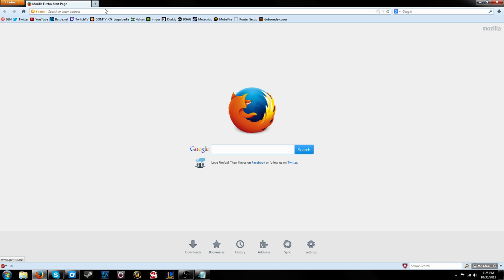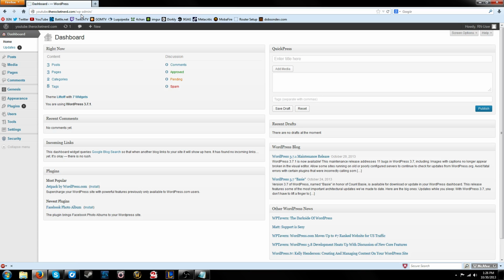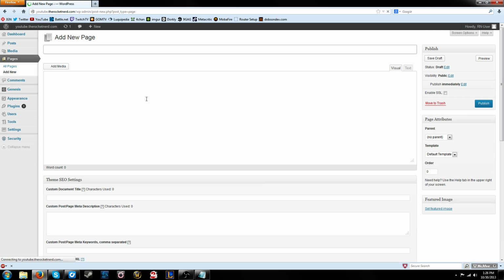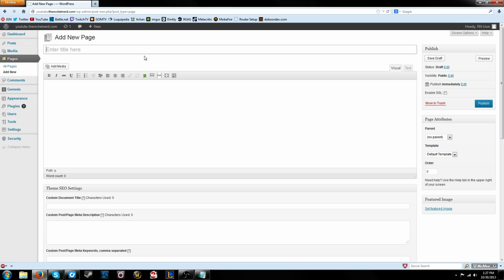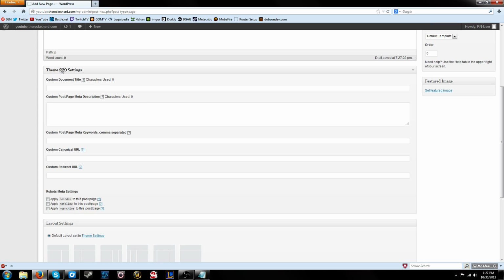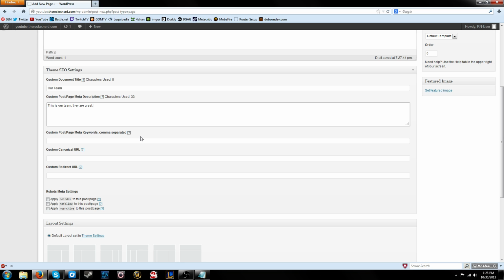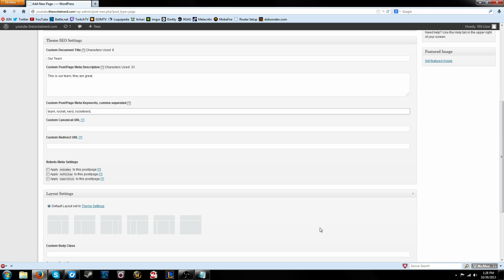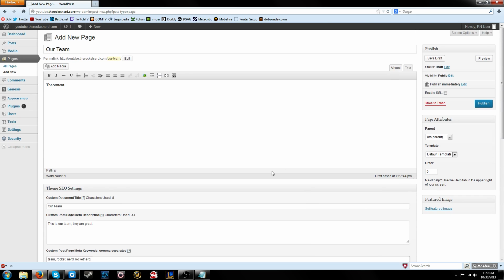Creating a Page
This tutorial will walk you through creating a page on your new The Rocket Nerd site using the WordPress CMS.